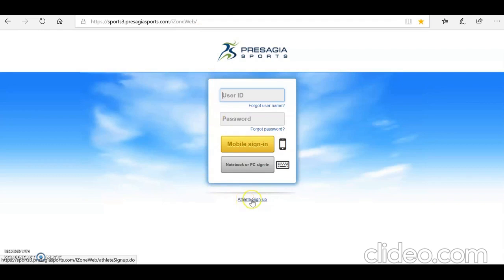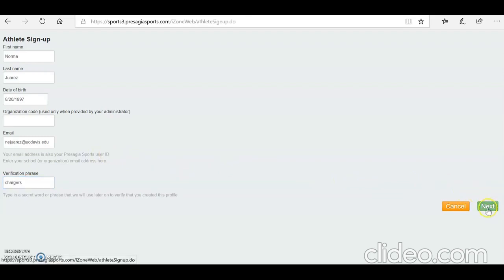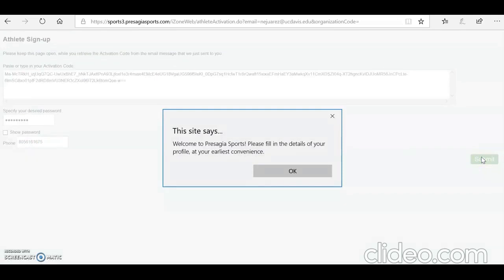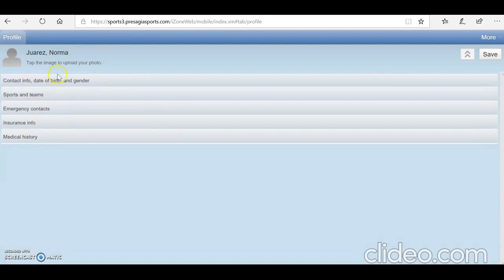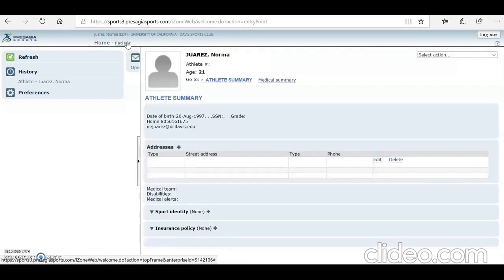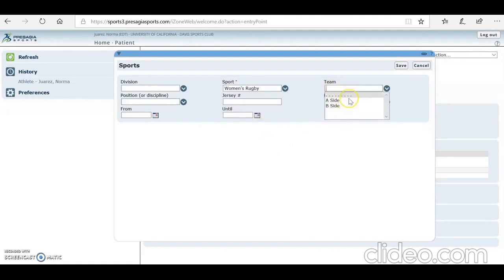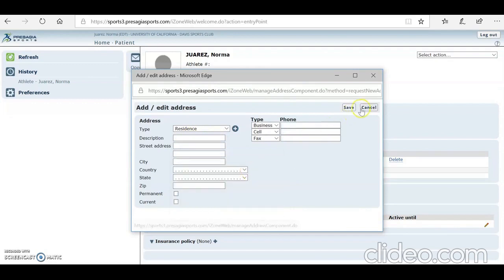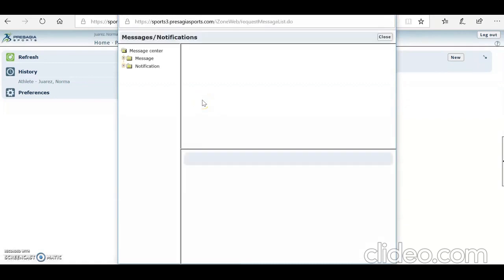Sport Club Presagia Sign Up